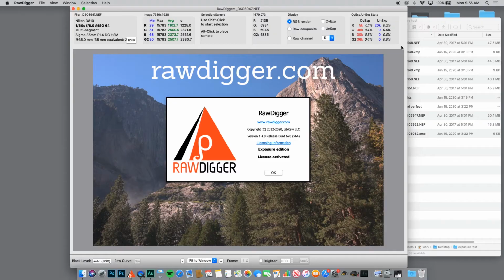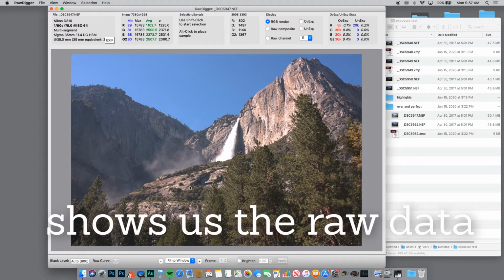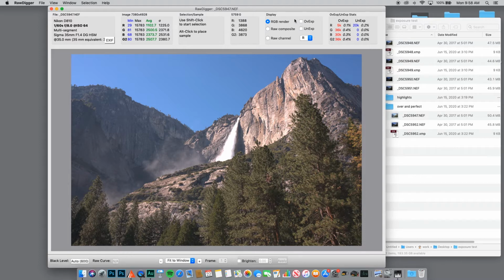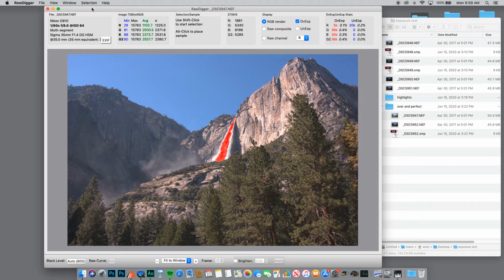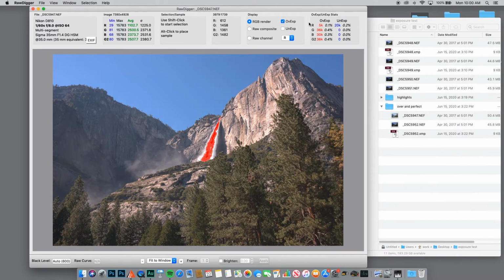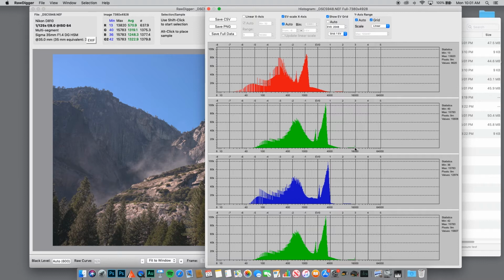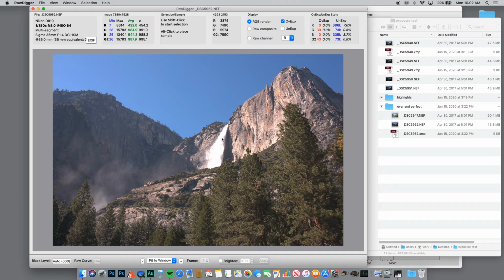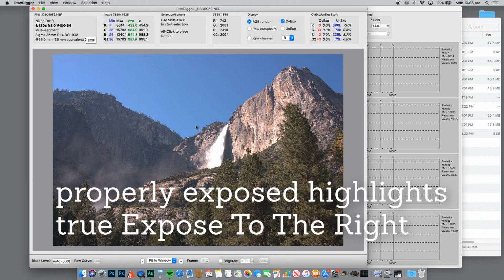Are you overexposing your highlights?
Blown out highlights are one of the most common mistakes photographers make in the field. I'll show you how to use RAWdigger to evaluate your RAW files for highlight detail so you can get a true measure on how well you are exposing.

Learn to edit like an expert with my book Expert Photo Processing